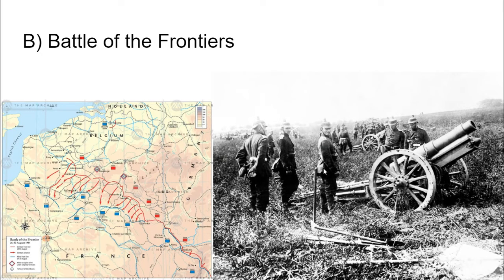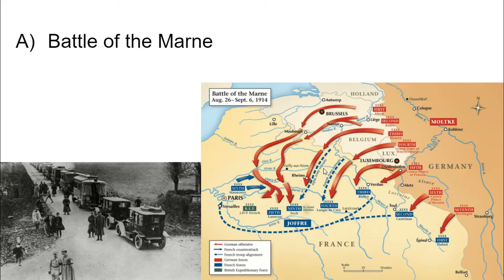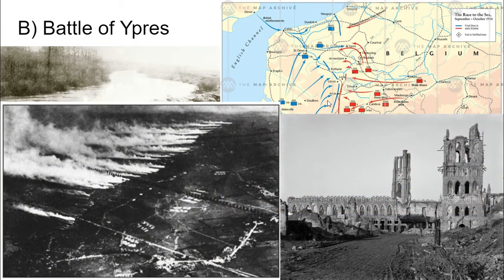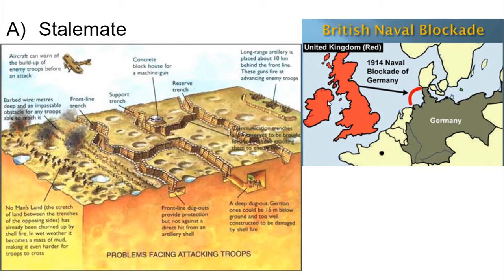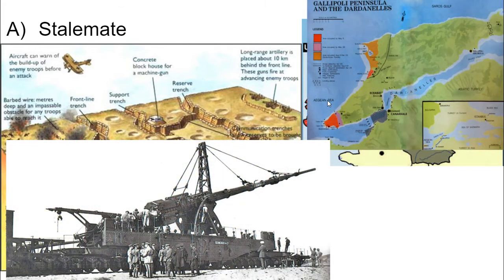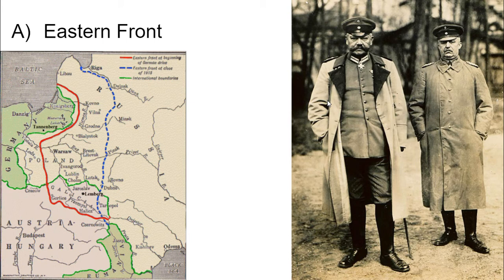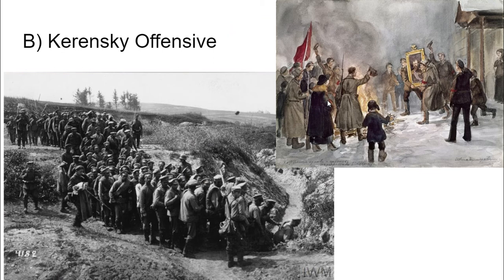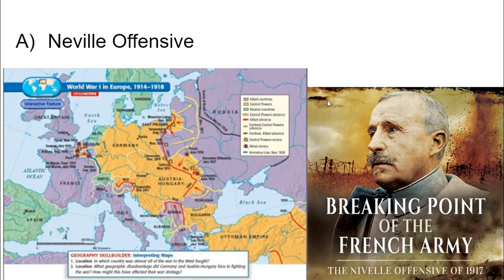7-4.5: The Great War